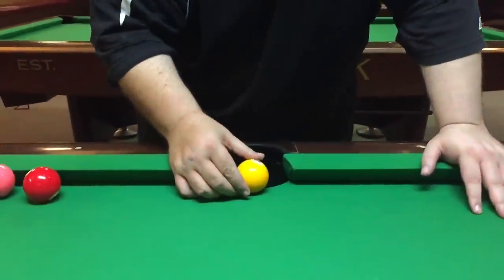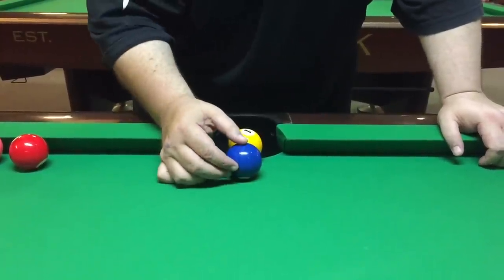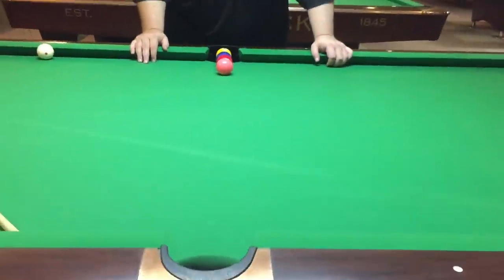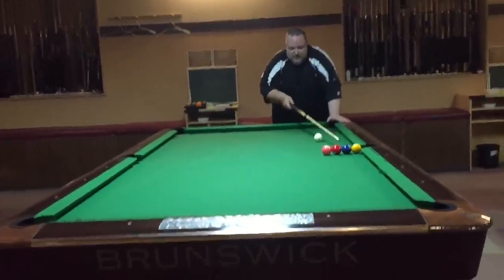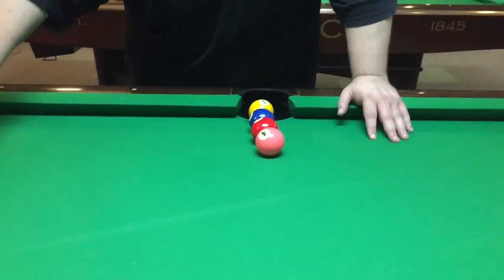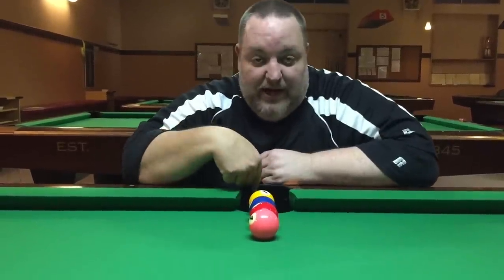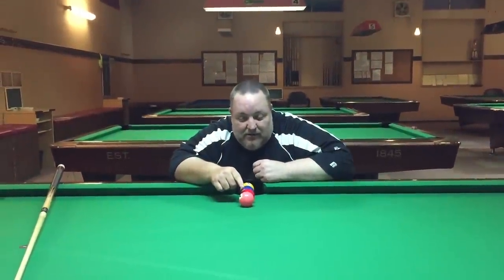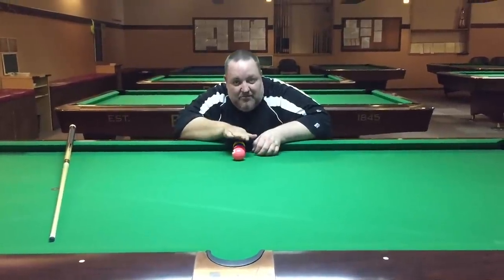Learn a Trick Shot: 4 Balls - MULLY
This is a 4 ball shot. It looks easier than it really is. This one is very simple to set up, but very easy to not make all the balls.

Vine: @mully5150
Cameras used:
Canon 60D EF 28mm f2.8, iPhone 6, Canon IVIS HF M32

Editing Software:
Windows: Cyberlink PowerDirector

Mac: Final Cut Pro X

Any music on the WarmothStrat channel comes from:
Smart Sound bundled with Cyberlink PowerDirector